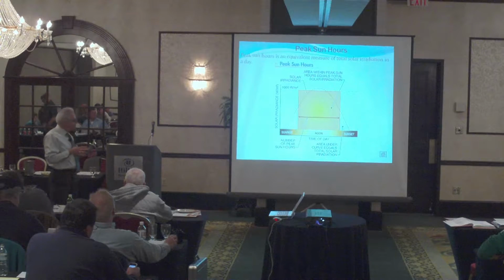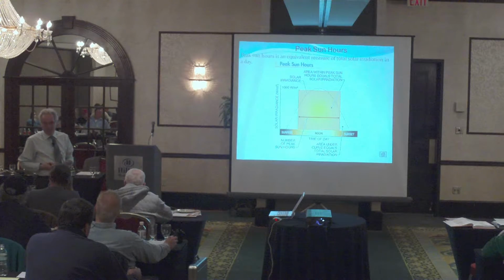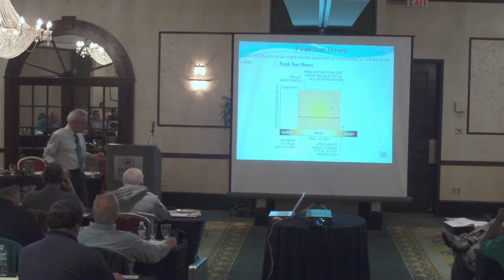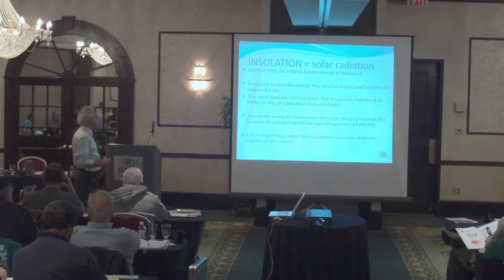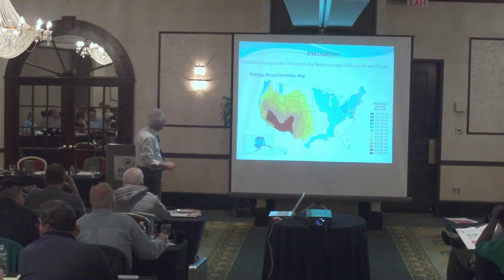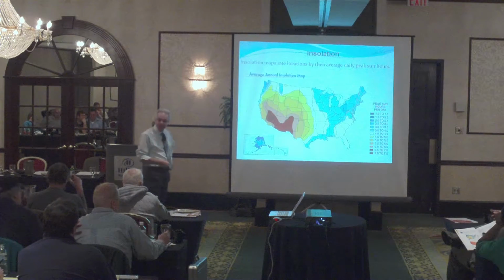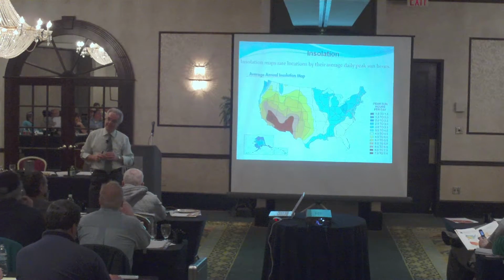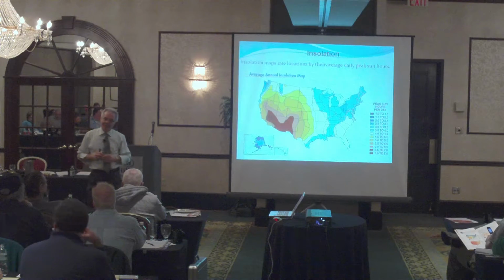Solar Certification Class #2 Part #13